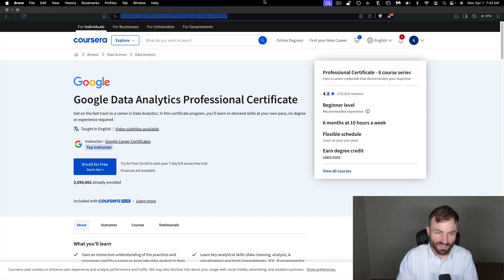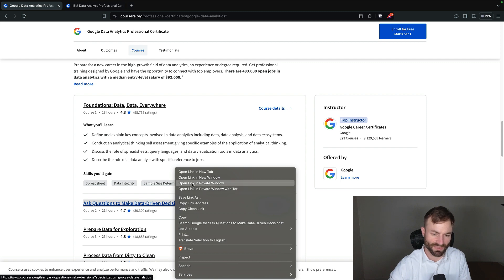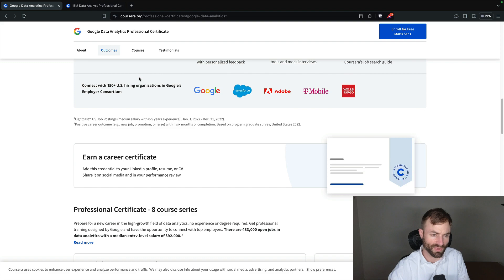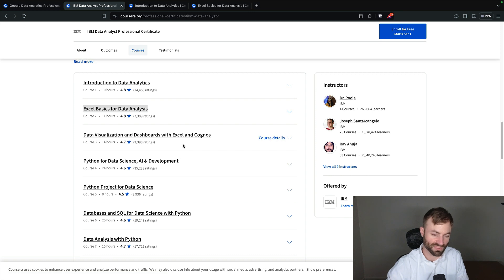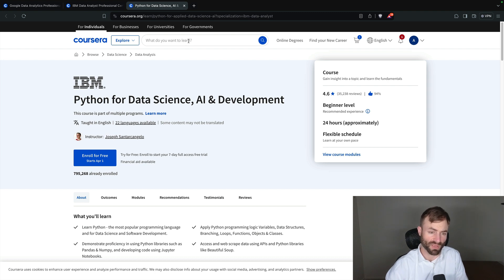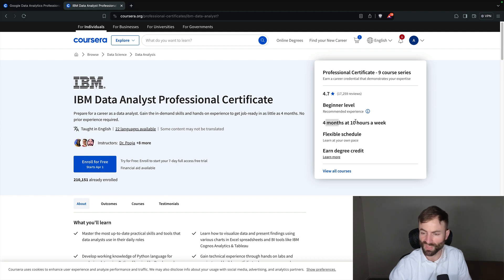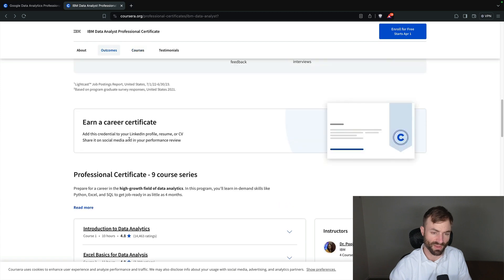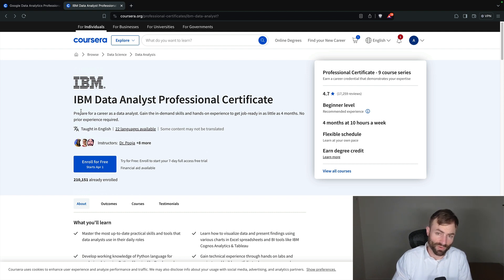Which Data Analytics Program To Land a Job? Google vs IBM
Looking to land your dream job as a data analyst? Join me on a journey through the Coursera programs offered by IBM and Google to become a proficient data analyst! I will compare these two fantastic programs to help you decide which one suits you best. A lot of my subscribers are from WGU (Western Governors University) and I hope you stick by my side while I help show you programs that can benefit your future or current career, such as learning Data Analytics at Coursera.

The Google Data Analytics Program at Coursera is probably the most popular program on their entire website, and it's a fantastic program. The IBM Data Analyst Program at Coursera is also a fantastic program that teaches data with Python Programming instead of R (more main stream) and teaches more hard skills to apply to your future career.

Check out these two professional certificate programs from Coursera that can help you break into the Data Analyst industry: